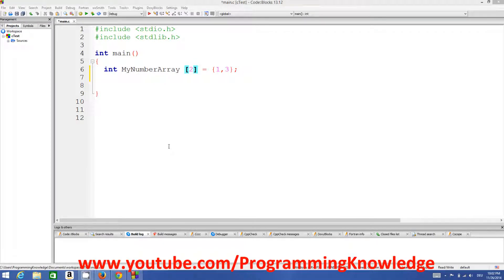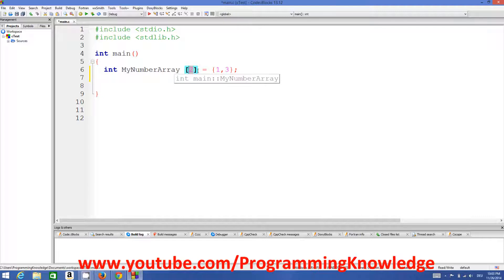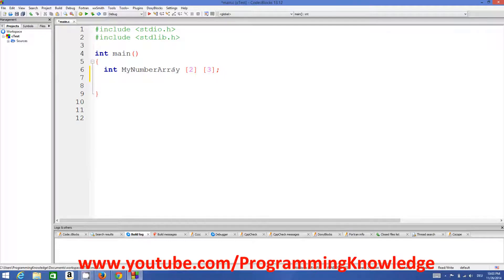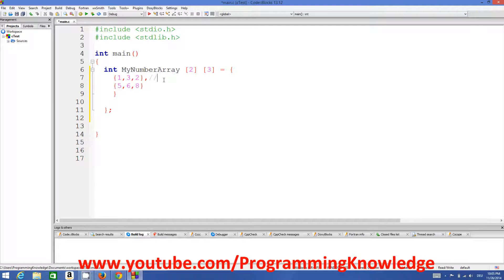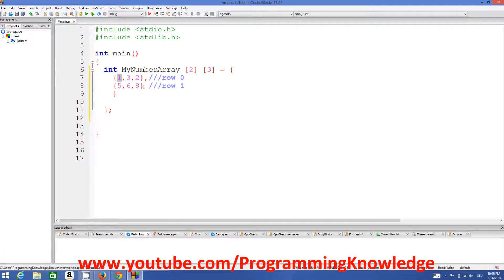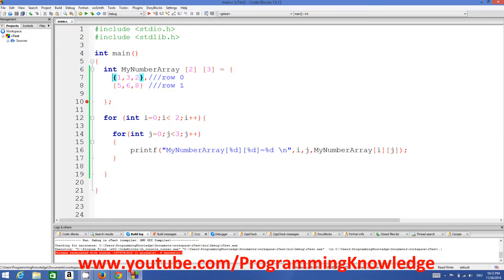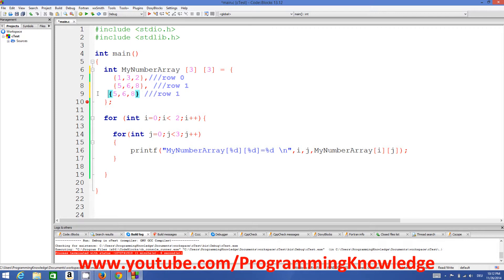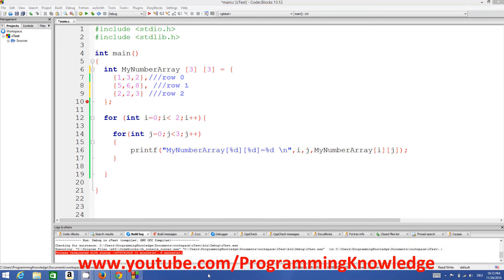C Programming for Beginners 19 - Multi-dimensional Arrays in C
My Websites -

C Tutorial – Arrays and Multi-Dimensional Arrays
C Programming Multidimensional Arrays
Multi-Dimensional Arrays in C Programming Language
Arrays - C++ Tutorials
C Programming multidimensional array
Two dimensional (2D) arrays in C programming with example
Two-Dimensional Arrays
Multi Dimensional Array Pointer
Multi Dimensional array in C
Two-Dimensional (and Multidimensional) Arrays
2 Dimensional Array in C
two dimensional arrays in c programming
pointers and two dimensional arrays in c
two dimensional arrays java
2 dimensional arrays in c
multi dimensional arrays in c
two dimensional array in c